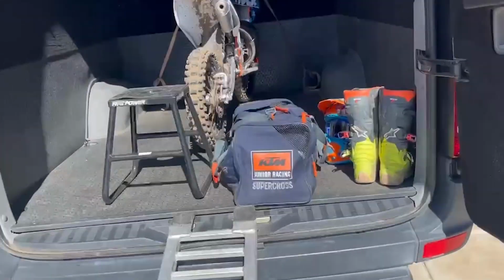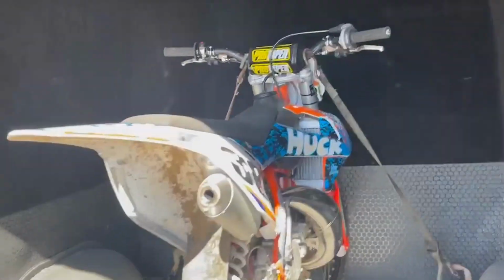I WENT FOR THE BIG TRIPLE... DIDNT MAKE IT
Went out to Lake Elsinore for a mini night training session where we went big like always!

Youtube turns our comments off most of the time and we don't have any control over it. Sorry for the inconvenience. Check us out on Facebook!!! We can comment back there!

We're the Deegan family, and we're back with another sick video! We upload daily videos of our crazy family; Haiden, Hailie, Hudson, and Brian!